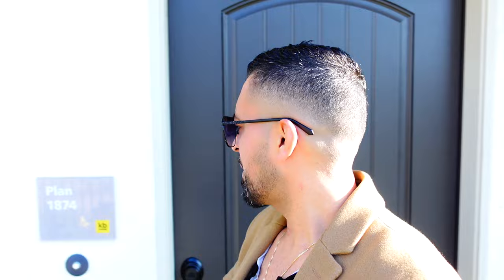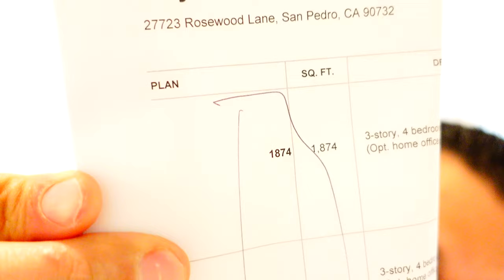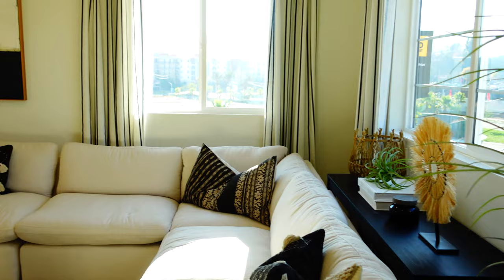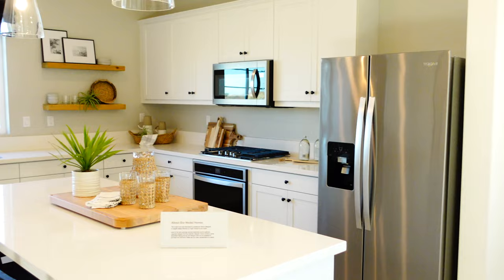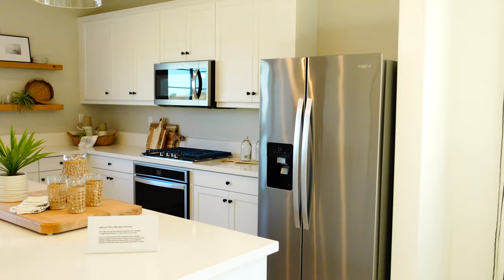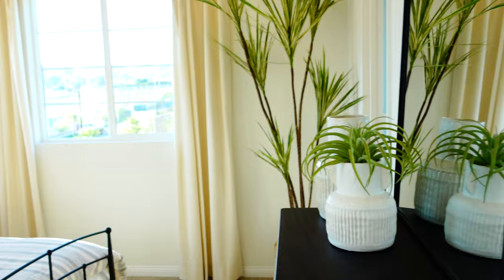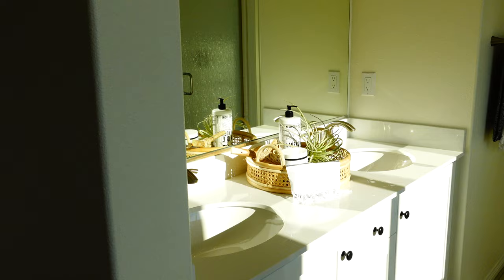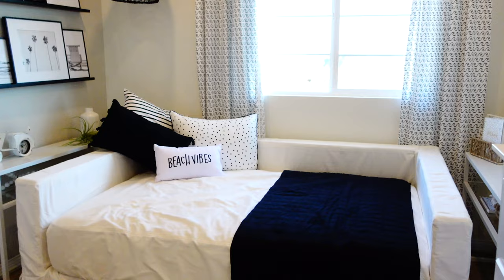MORTGAGE BROKER VLOG MILLION DOLLAR HOMES SAN PEDRO TOUR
Today we tour a bunch of properties in San Pedro CA. Built By KB homes these are great floor plans with some not so great design. For up to $40,000 cash back on your next home purchase submit info and for any down payment assistance programs or to try and lower your mortgage rate submit info

properties located

SkyView at Ponte Vista Built by KB Homes in San Pedro CA address is 27723 Rosewood Lane San Pedro CA, 90732

WestPort at Ponte Vista Built by KB Homes in San Pedro CA address is 27605 Skylily Way San Pedro CA 90723

WE'RE TOURING MODEL HOME 1874 IN THIS VIDEO

Omar Ayub
Broker/CEO
CBRE 01939063
Individual NMLS 1486181

For up to 50% commission rebate on your next home purchase or get only 2.5% listing fee on selling your home.

For pre approval, refinance or any other commercial or residential lending questions

Support our charity Panda kids MMA so we can help less fortunate kids through MMA.

gf.me/u/zhbibi

My favorite sites for trading stocks.

Use code to get up to 5 free stocks on me.

Webull

Robin hood get up to 5 free stocks on me.